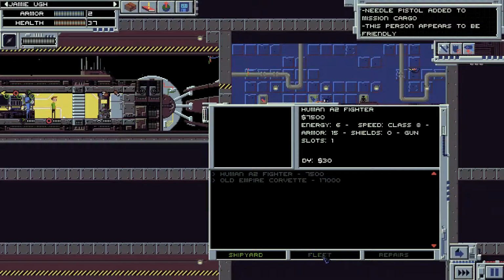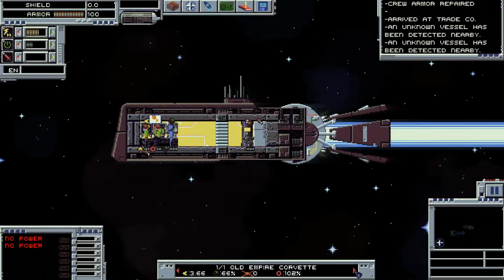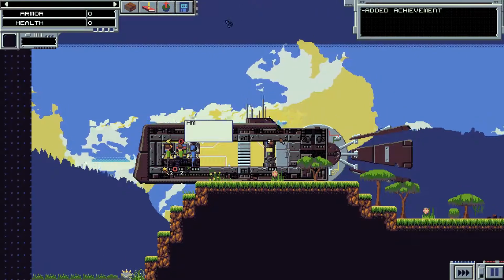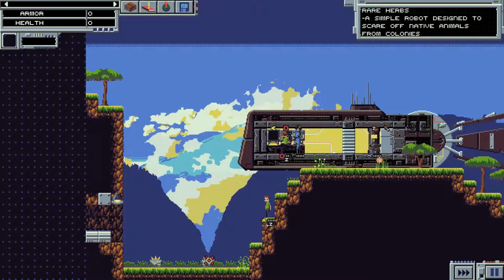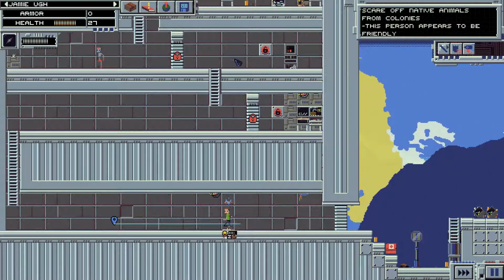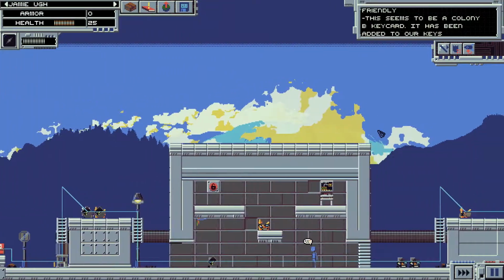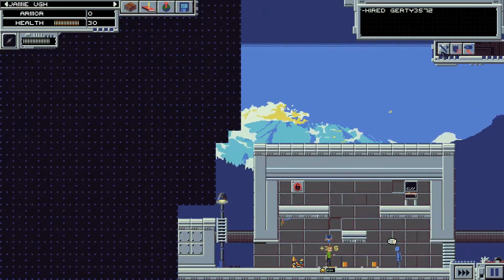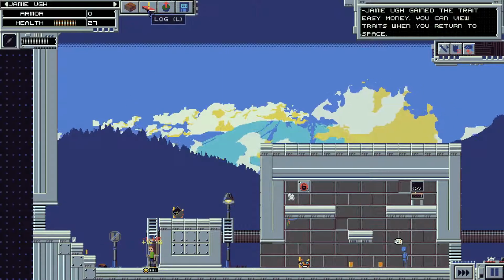Interstellaria Gameplay Part 3 Another Free Robot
Interstellaria Gameplay Part 2 Off To Trade Co

Interstellaria is a real time space-exploration sim and crew management game.

Command a fleet of vessels wandering the galaxy for adventure and profit! You’ll be forced to make tough decisions as you face hostile starships, crippling space anomalies, and intriguing aliens. When your fleet faces certain doom, should you direct your crew to make critical repairs, or report to their stations and boost your fleet?

Land your flagship on an alien world, allowing your crew to gather valuable resources for you— but be sure to equip them with powerful armor and weapons! It’s a dangerous universe out there, and although many helpful creatures will trade or share valuable information with you, many more will attack on sight!